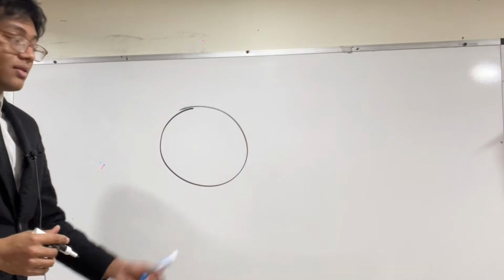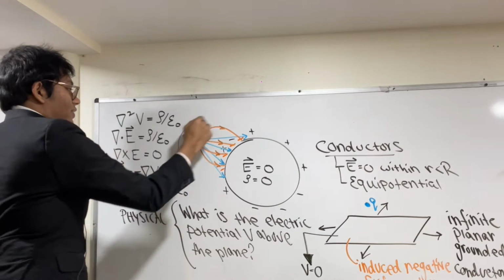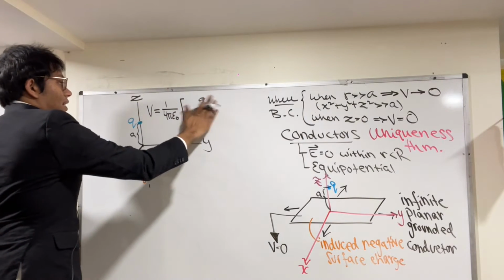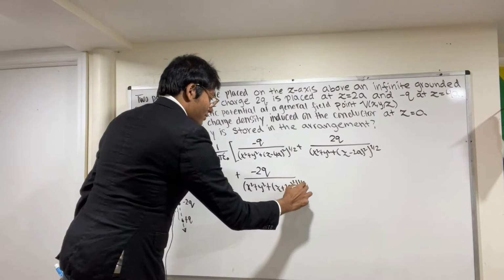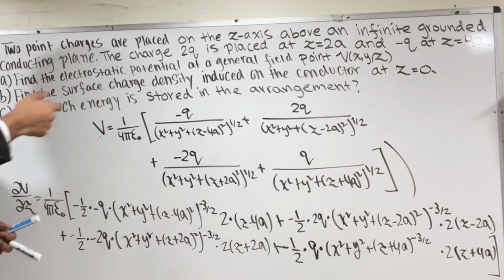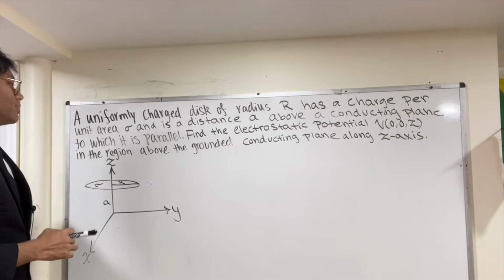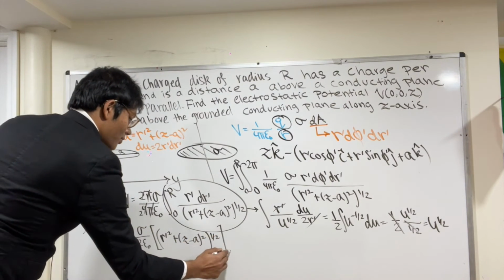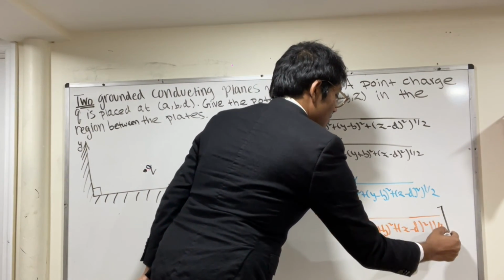Image Charges | Electromagnetism #7